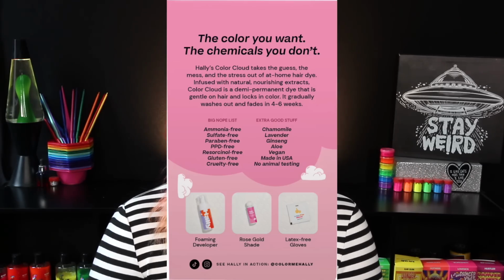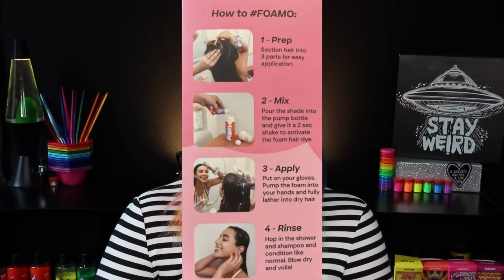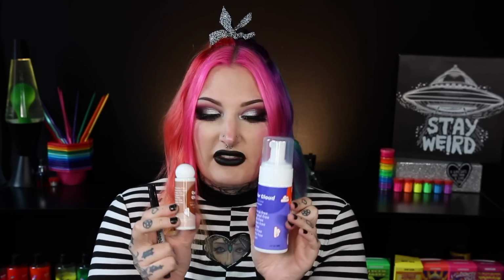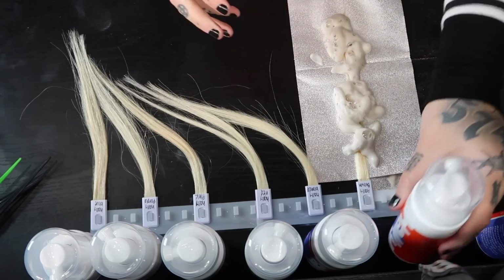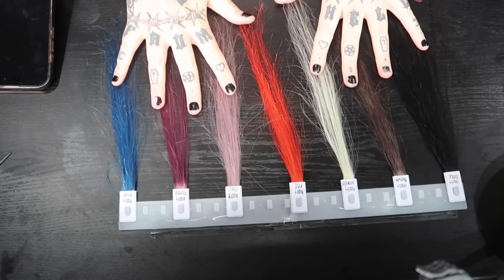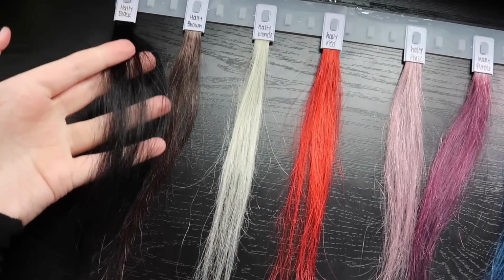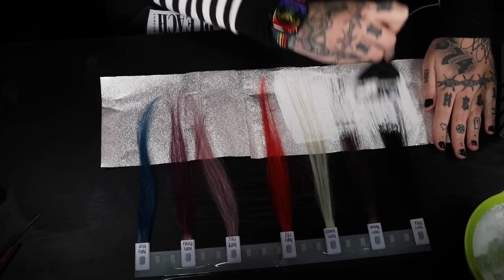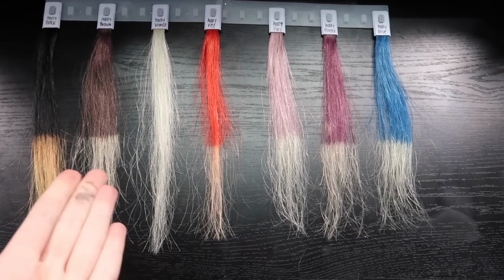FOAMING Hair Dye?! Let's Try It! | HALLY HAIR DYE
Save 20% on your first Native purchase! and use my code AKAAISLINN